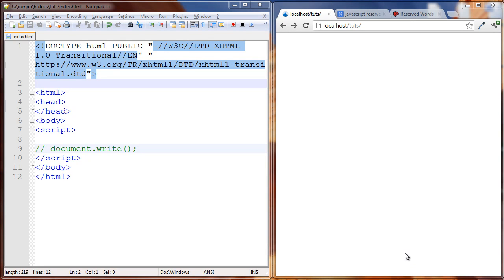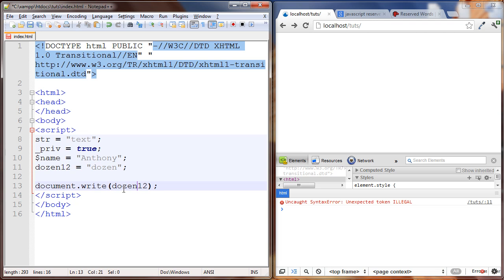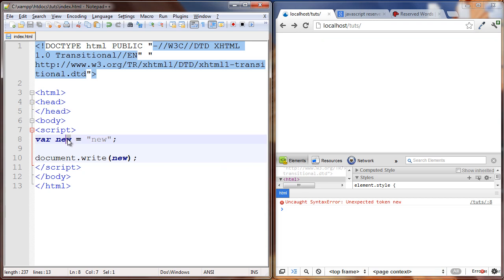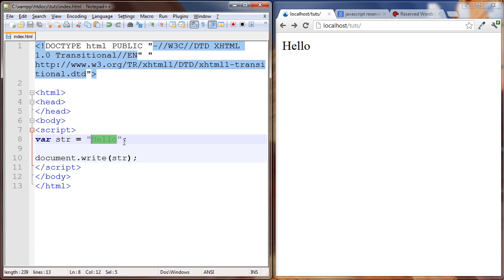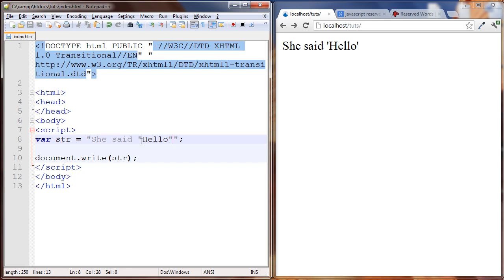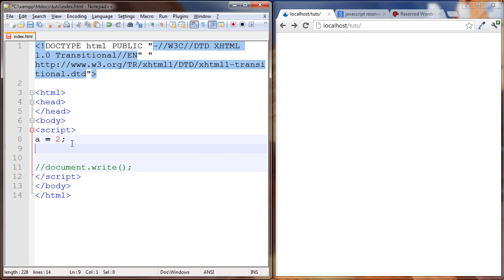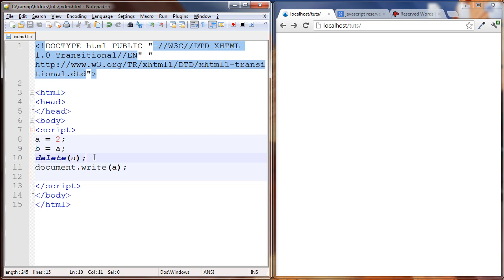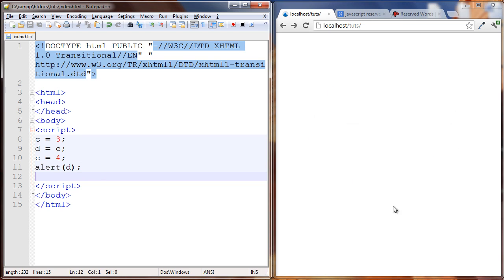Understanding Primitive Data Types in JavaScript (part 2)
Looks at rules on naming variables, reserved keywords, and escaping characters.